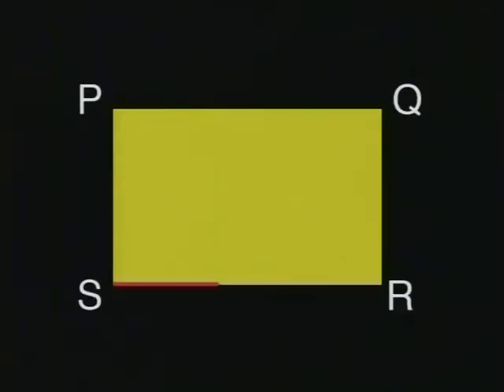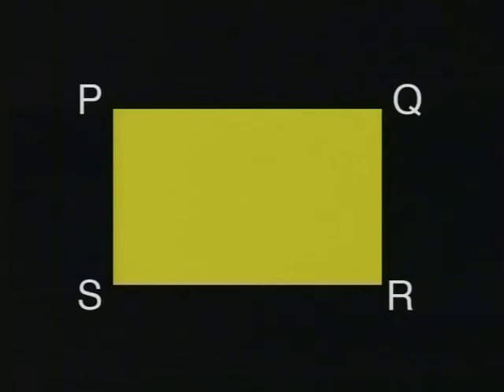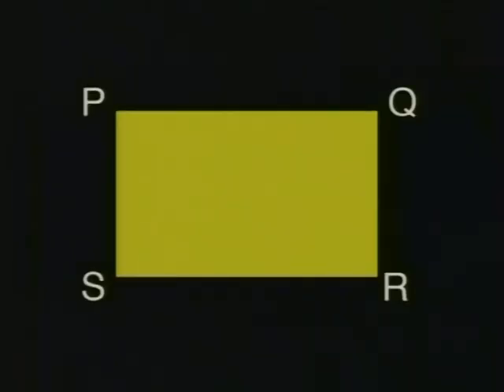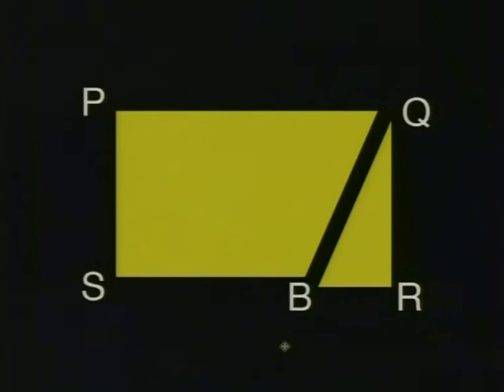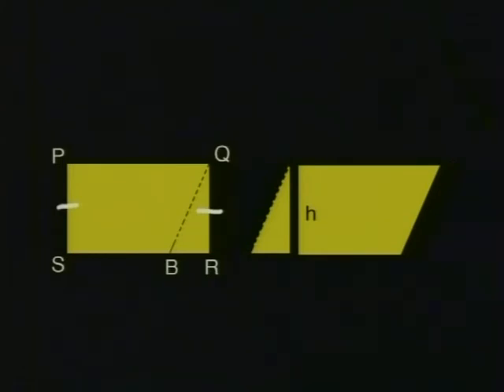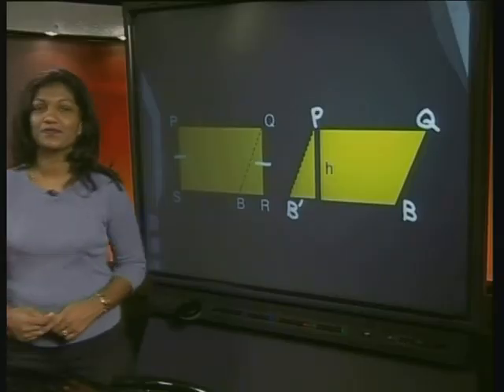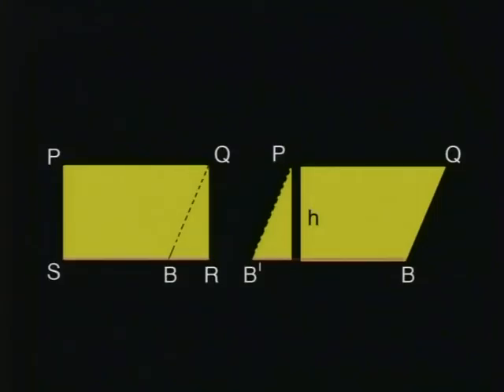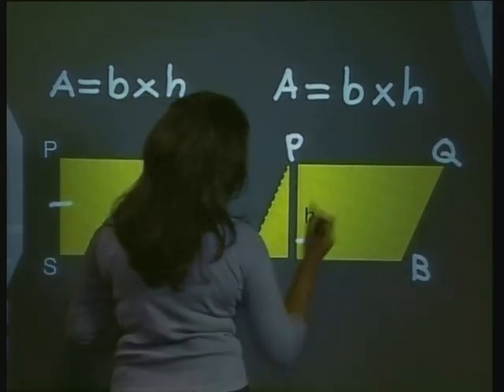Surface Area 3: Area of a parallelogram.